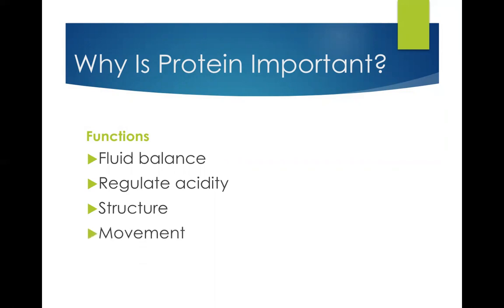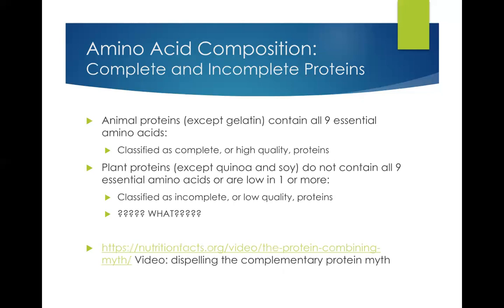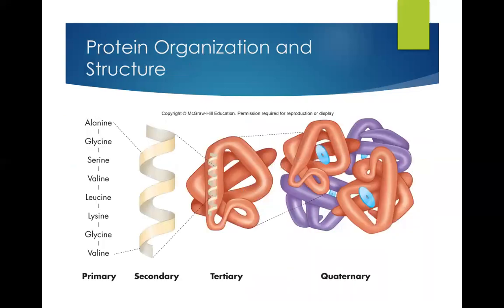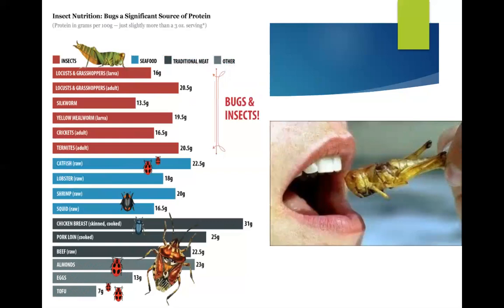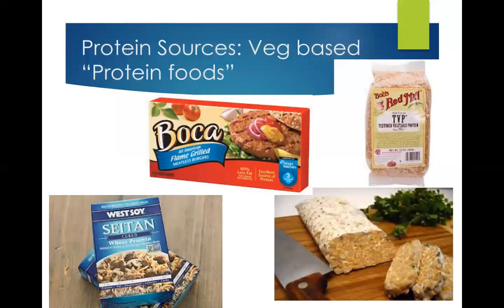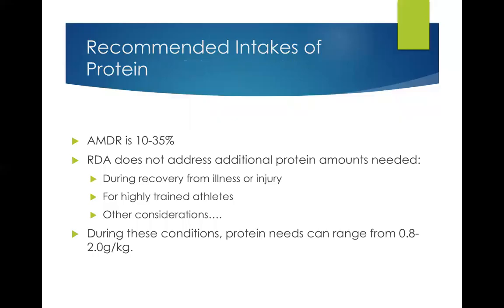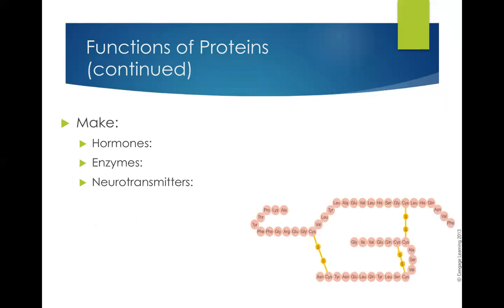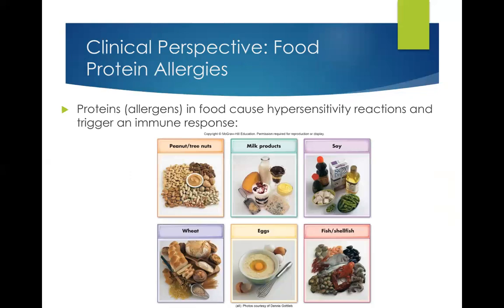Cal Poly FSN 210 Chapter 7 Protein